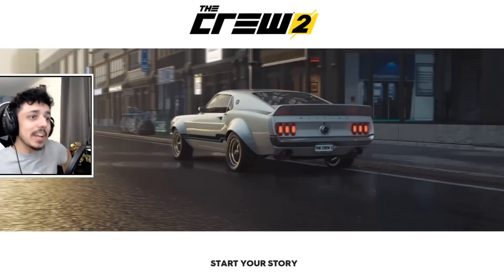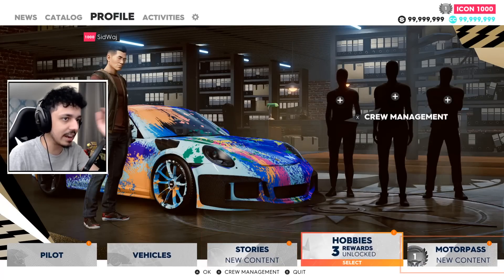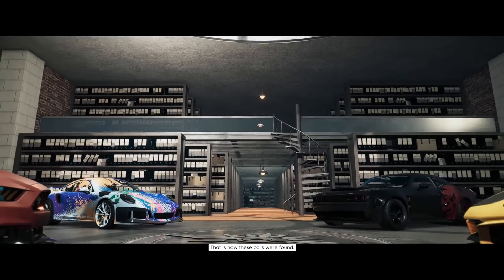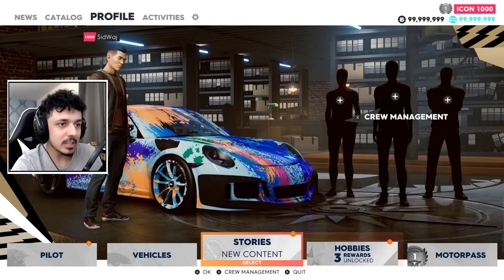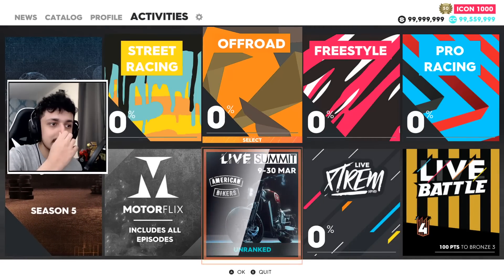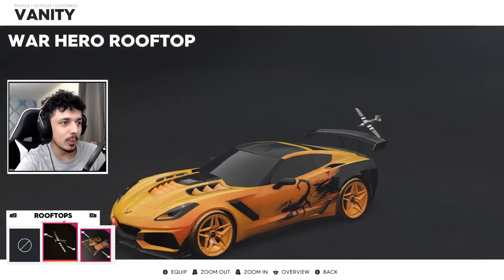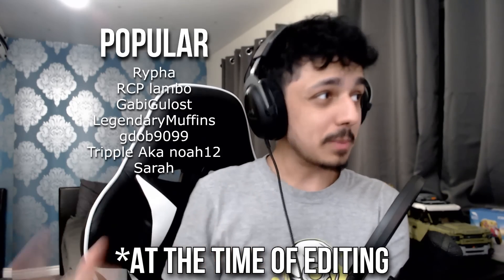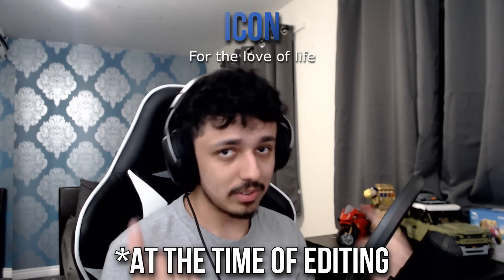NEW Motorpass, Summits, Cars & Events - The Crew 2 American Legends Episode 1!!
👥 The Animosity Podcast -
In This one, It's 1 day left till the American Legends update releases and we are going right into it, MASSIVE thank you to the guys at Ubisoft Ivory Tower. We go in and look at the NEW Motorpass, The New Summits, as well as the brand new open-world game mode; Featureing the new Porsche 911 GT3 RS Splatter Edition, Dodge Challenger Demon Awaken Edition, Chevrolet Corvette ZR1 coupe Gold Nugget Edition & Mustang Fastback GT Stunt Edition in the Brand new Motorpass. The Crown Victoria is to be added to the shop, and finally the Porsche 550 Spyder as a reward for the new stories.